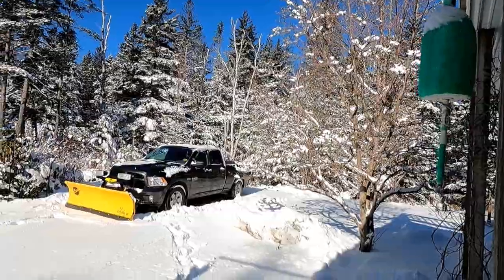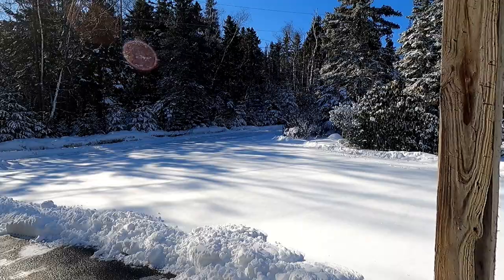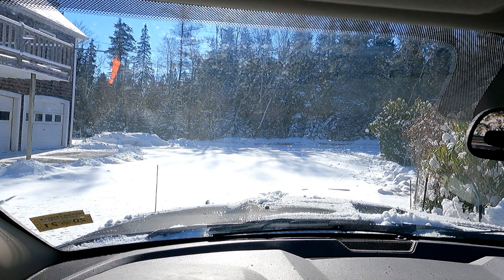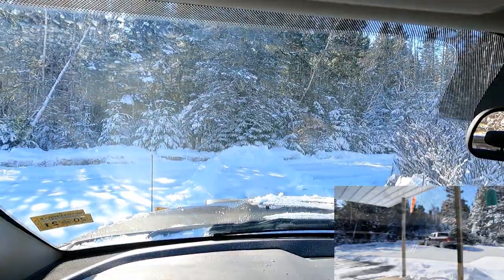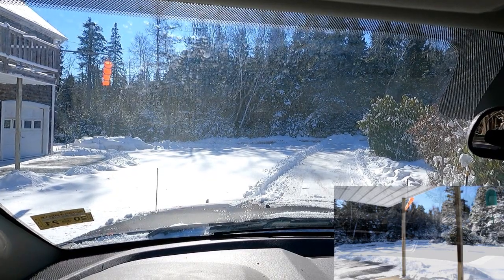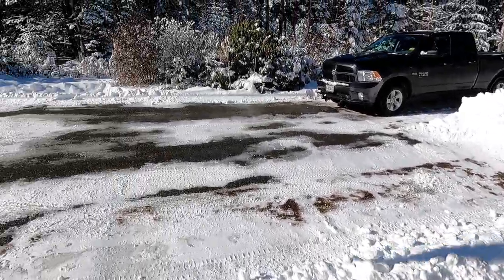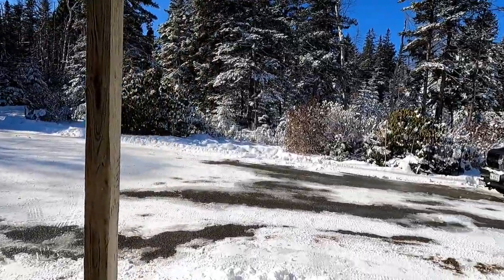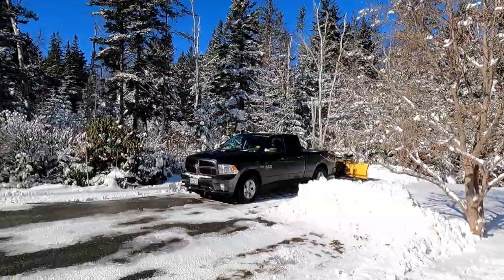Feb. 8, 21 - Plowing Snow Again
We had more snow last night, so I started my day by plowing again.